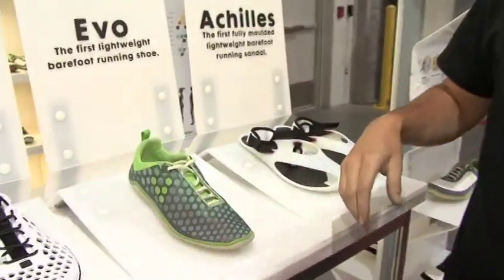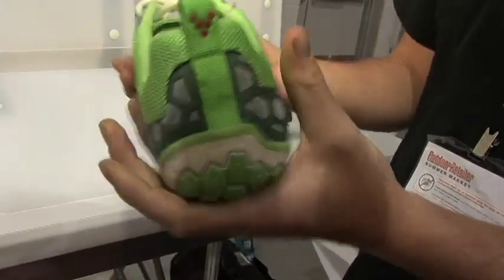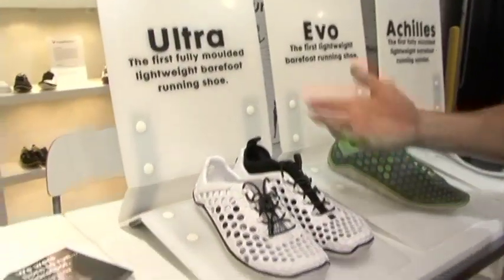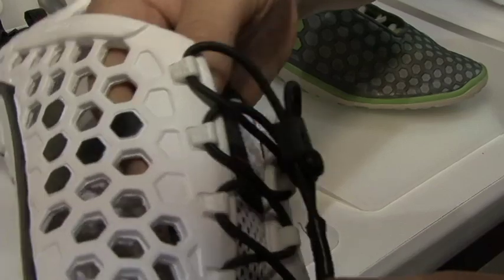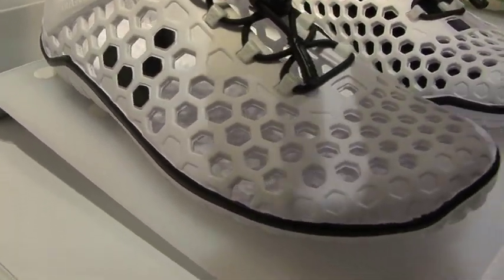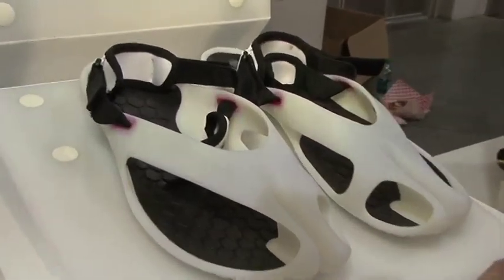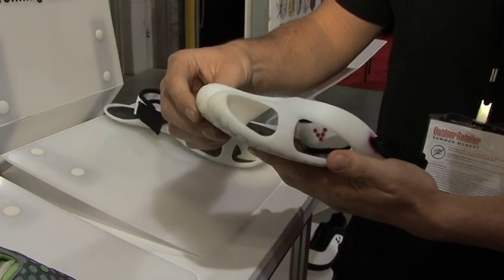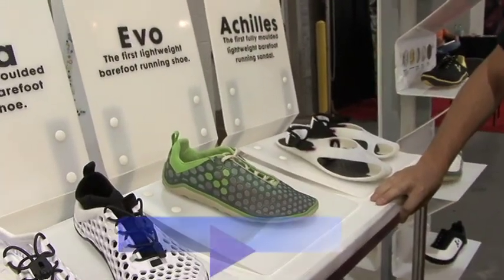Outdoor Retailer '10: Terra Plana Barefoot Running Shoes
Like barefoot running, but don't like the looks you get wearing Vibram FiveFingers? Try the latest from Terra Plana, including the first ever running sandal.